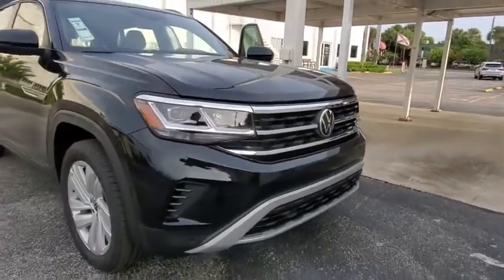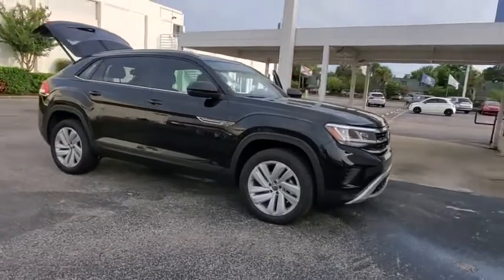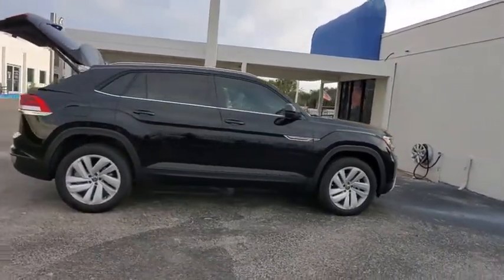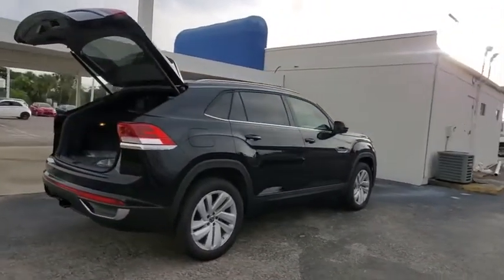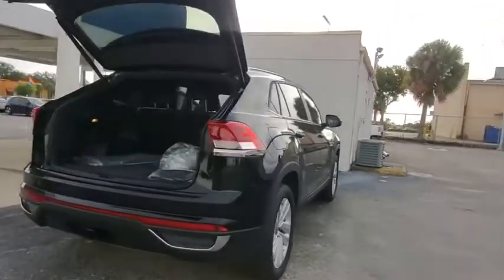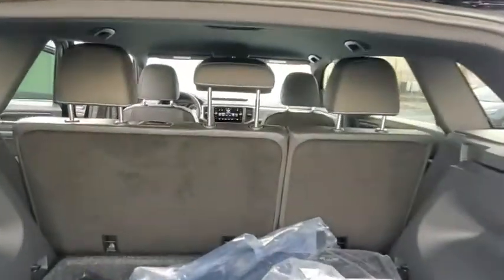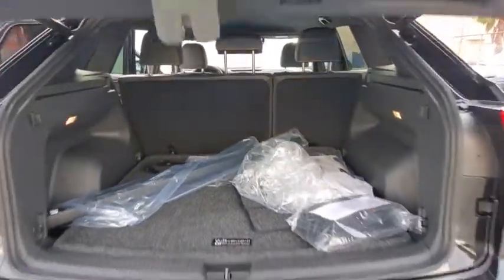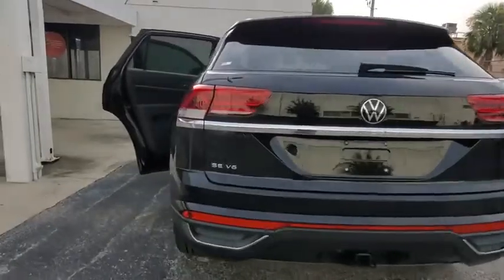2020 Volkswagen Atlas Cross Sport Orlando, Sanford, Kissimme, Clermont, Winter Park, FL 200484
Deep Black Pearl New 2020 Volkswagen Atlas Cross Sport available in Orlando, Florida at Dave Maus VW North. Servicing the Sanford, Kissimme, Clermont, Winter Park, FL area.
2020 Volkswagen Atlas Cross Sport 3.6L V6 SE w/Technology - Stock#: 200484 - VIN#: 1V2YE2CA0LC220308

Black 2020 Volkswagen Atlas Cross Sport 3.6L V6 SE w/Technology FWD 8-Speed Automatic with Tiptronic 3.6L VR6 **BACKUP CAMERA**, **BLUETOOTH**.Recent Arrival!